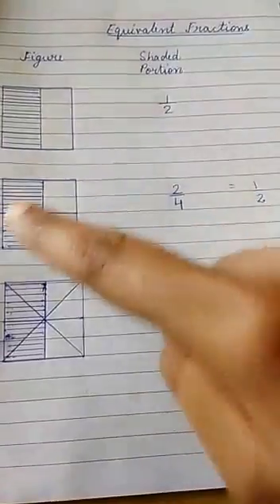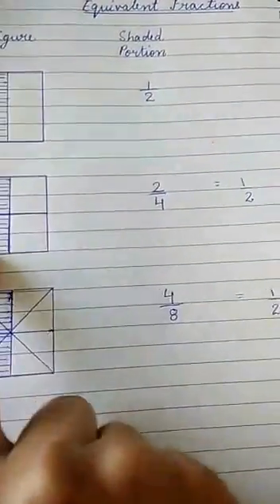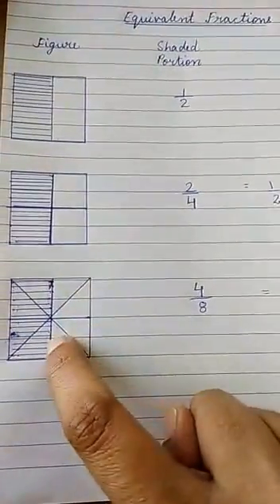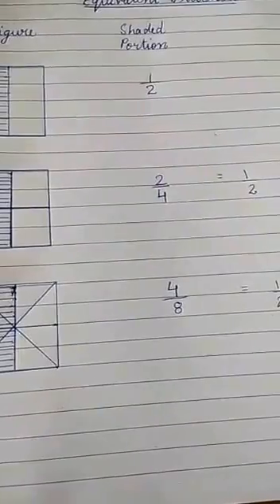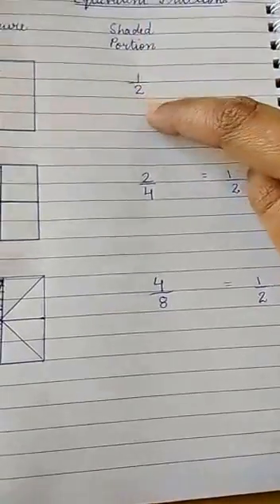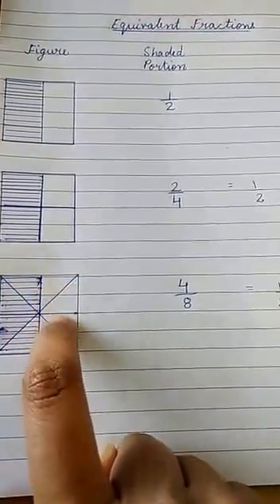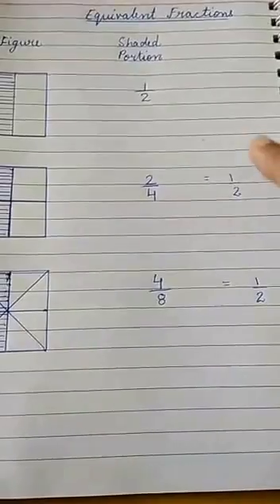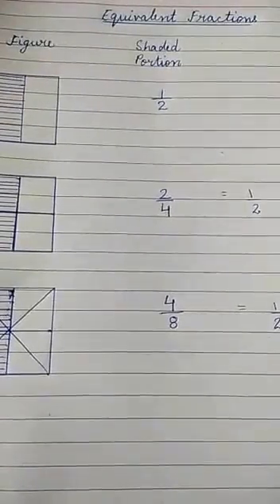What are equivalent fractions? Grade 5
In this video, we will understand the term Equivalent fractions.
this video serves students of Grade 5-6.